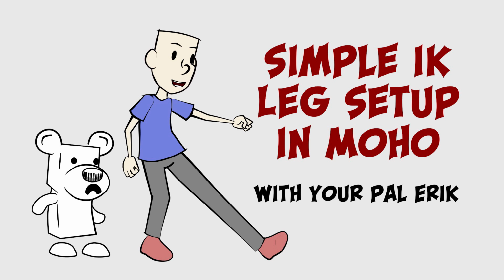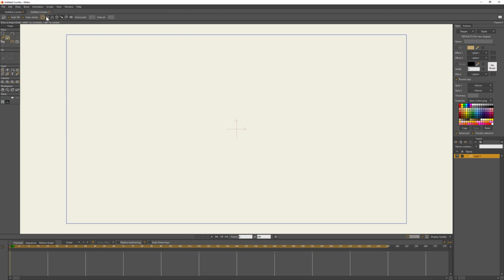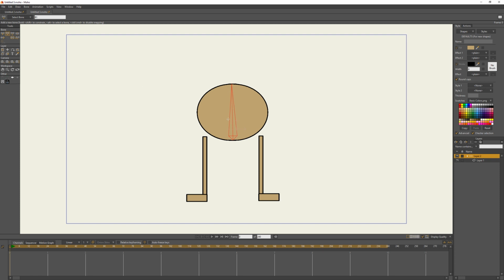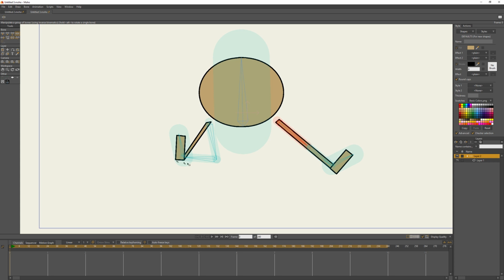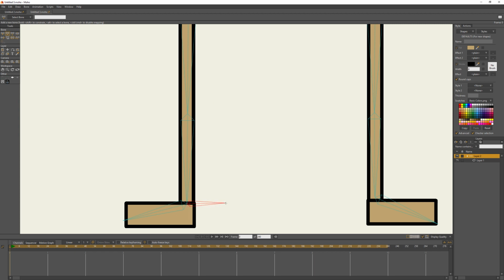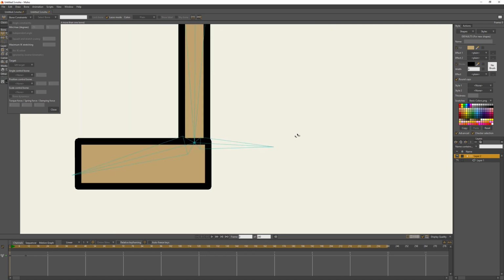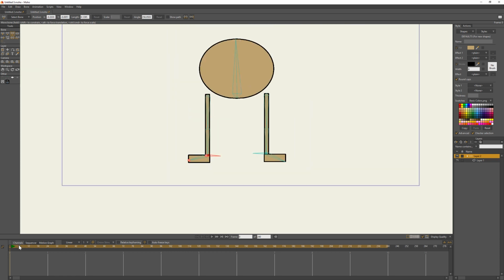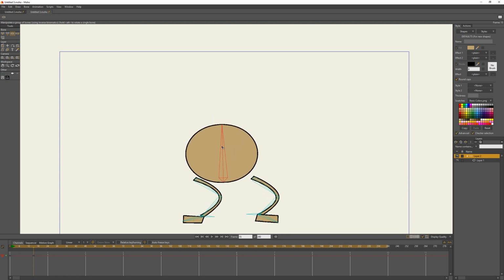Simple IK Setup in Moho Pro/Anime Studio Pro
MOHO PRO AND ANIME STUDIO PRO VERSIONS ONLY: Have you struggled to set up IK chains for legs or other things? Erik walks you through a simple character setup discussing the different things you need to know to become a Inverse Kinematics pro! (corrected version to fix floating window problem, huge thanks to Murad Alharbi for spotting the problem)

and